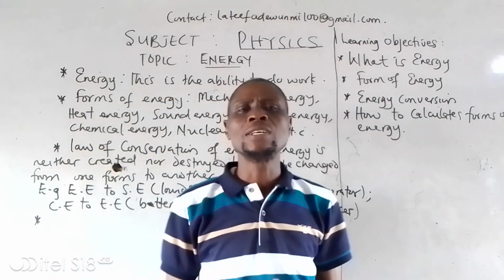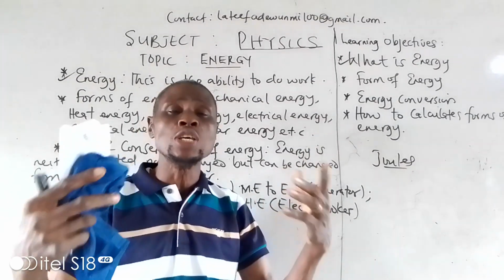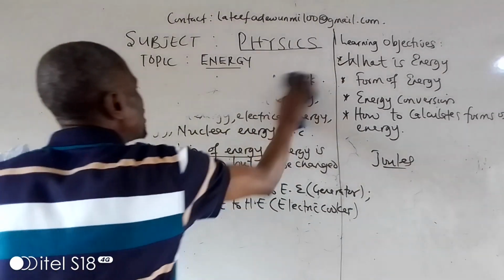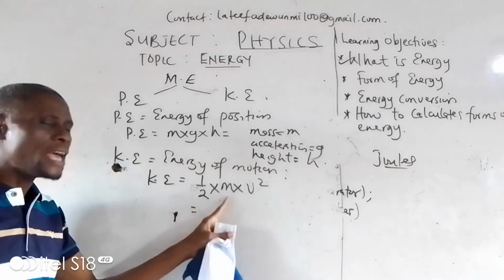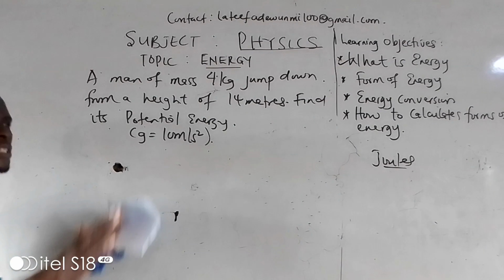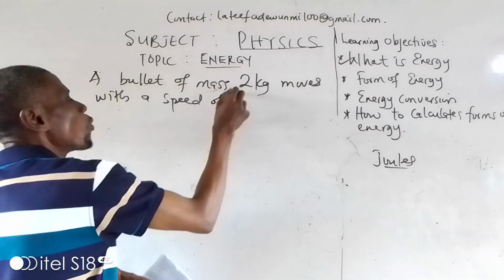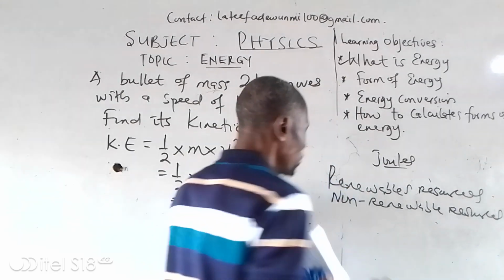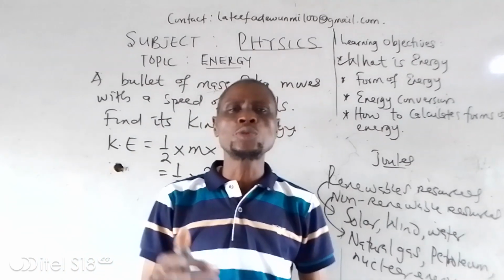How to calculate Energy.